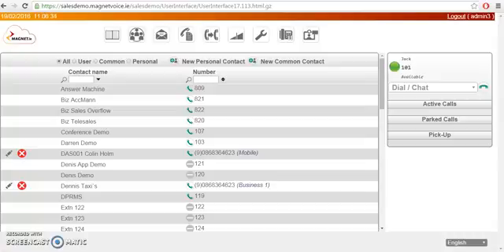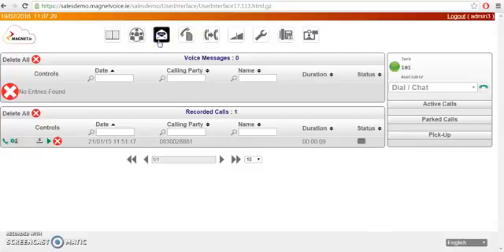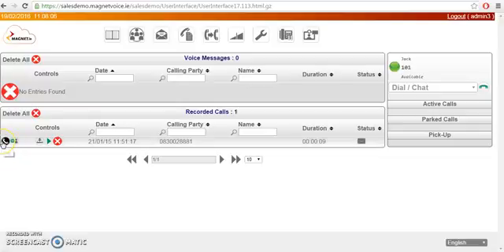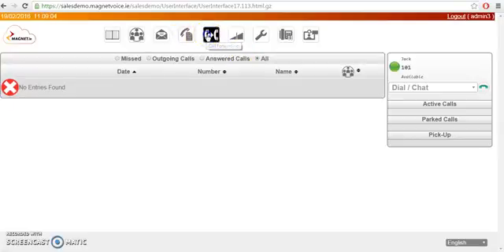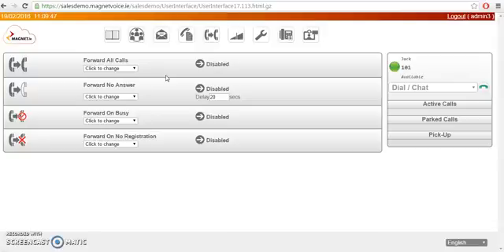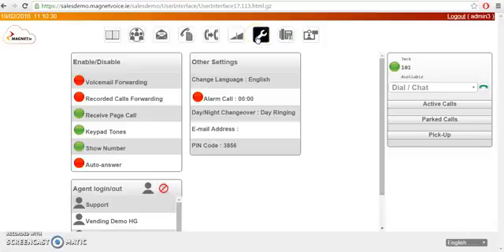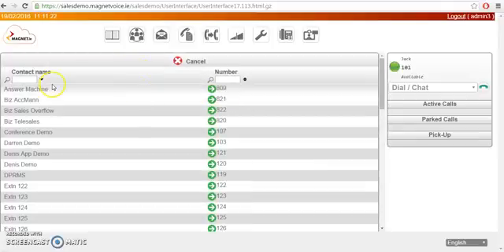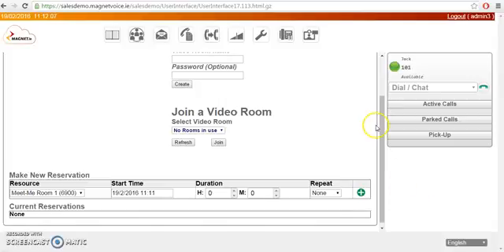Your User Portal Dashboard - Magnet Voice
Magnet Voice Hosted PBX - Business Cloud Phone System